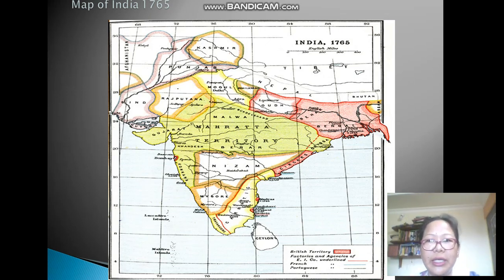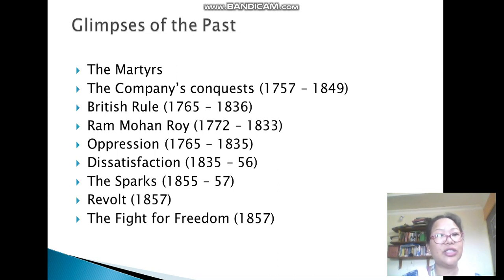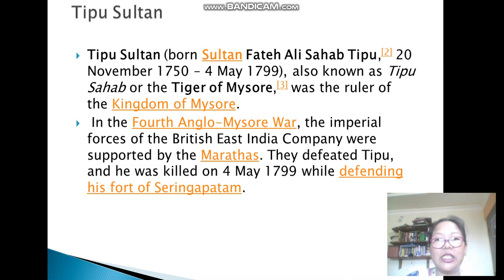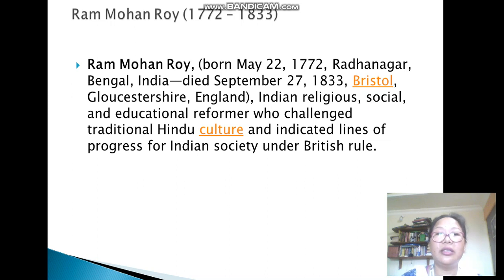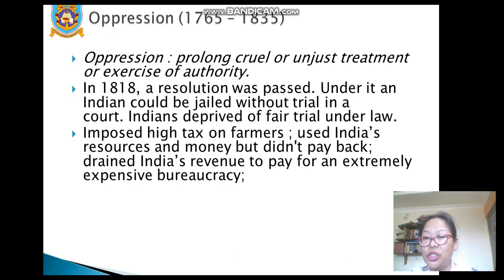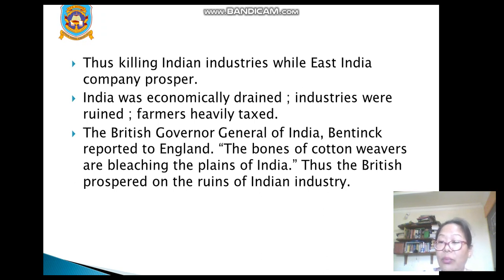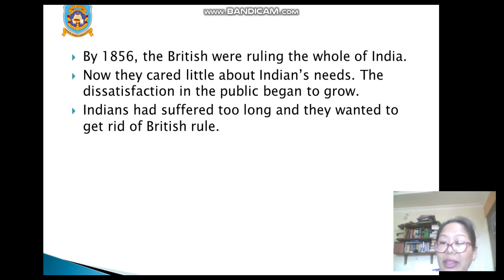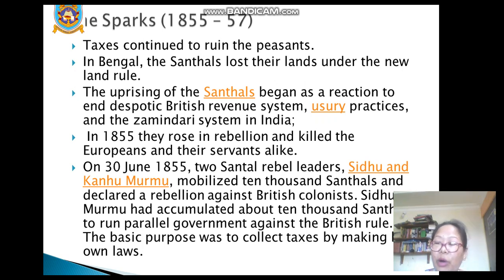Glimpses of the past Class 8 A Aug 7